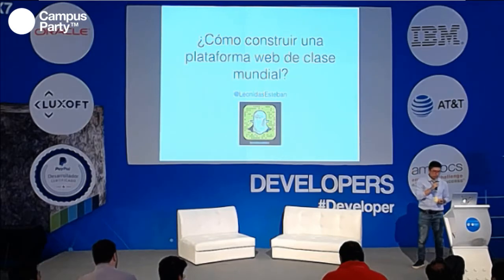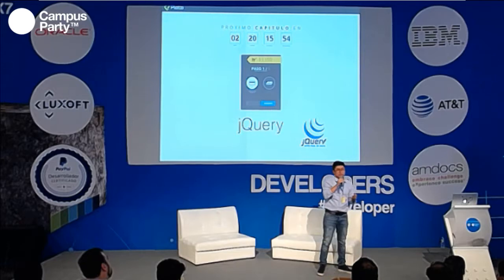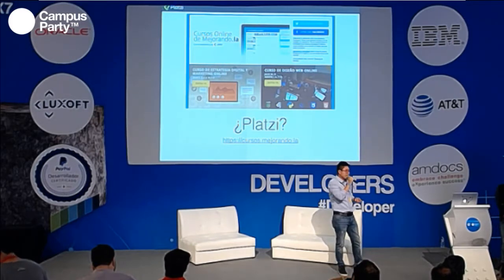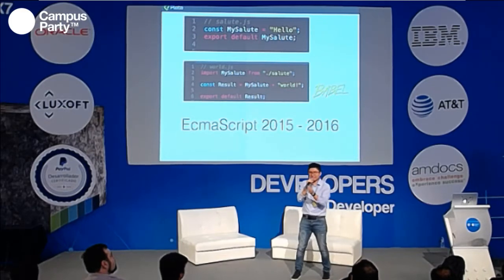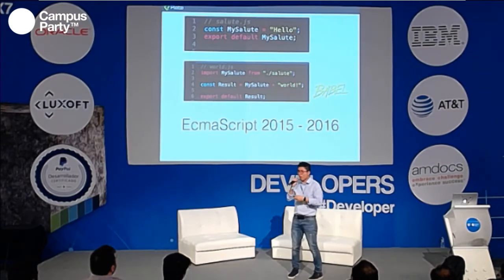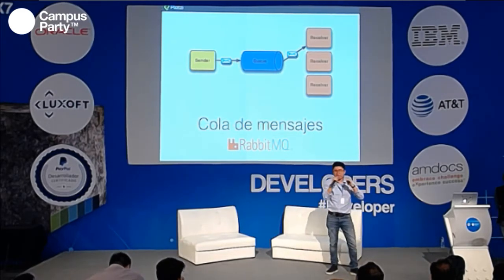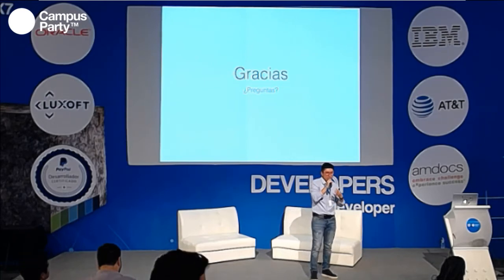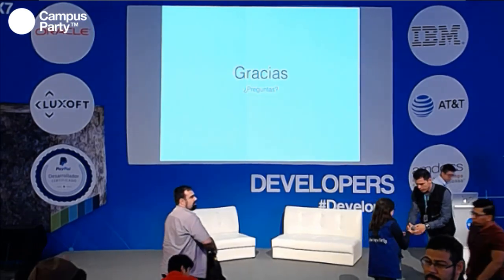CPMX7 Developers Leonidas Esteban, Front end Developer Platzi Cómo construir una plataforma web